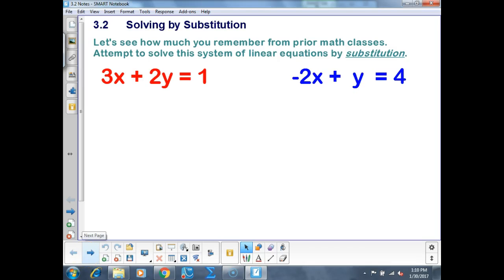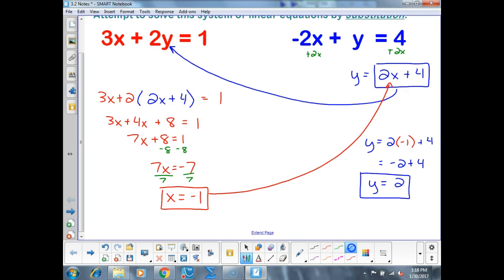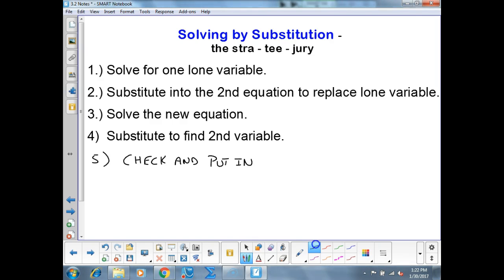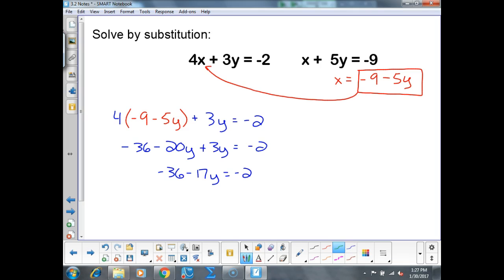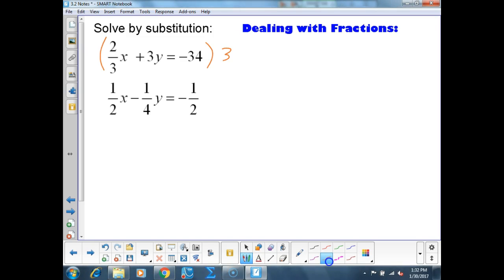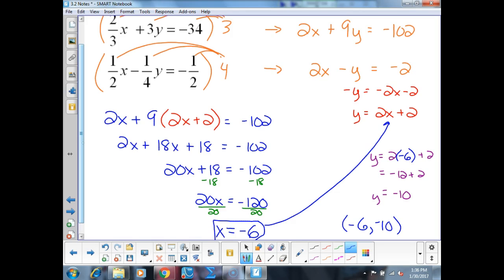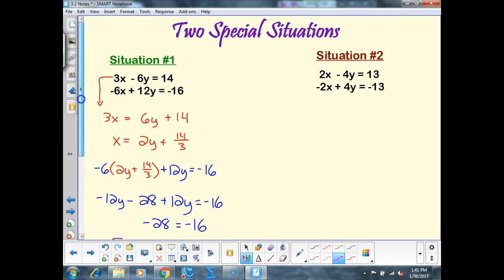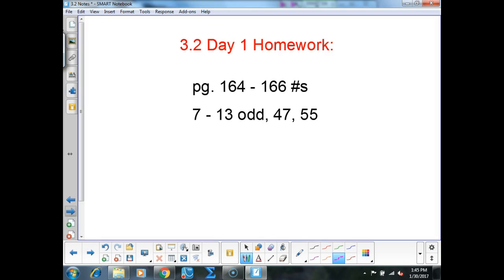M Jan. 30 3.2 Notes Day One